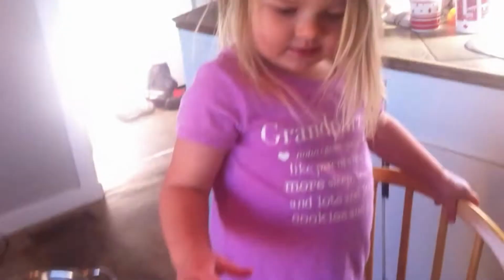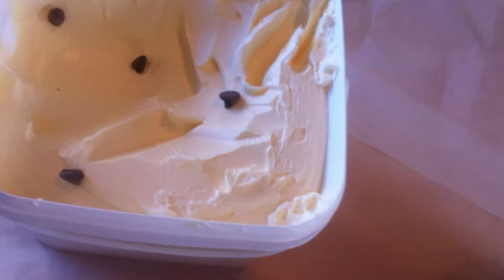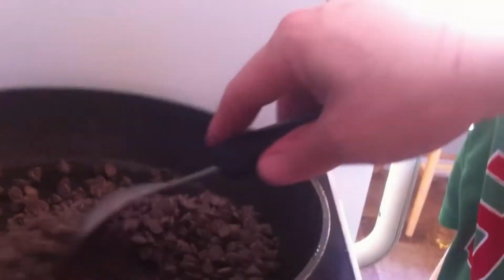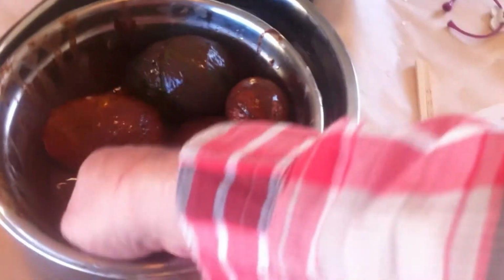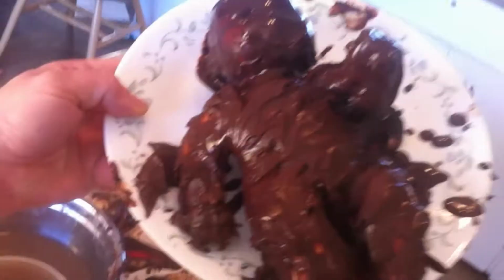DON'T EAT THAT! - Cooking with kids - Trying to make chocolate surprise eggs with oceanhawktv - DIY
Love Laugh Create

Join us for another wild cooking adventure. We started out trying to make hollow chocolate surprise eggs. Not only did we make a mess, but also a beautiful chocolate doll as well.

Video series we are working on ...
Us verses the interneT
Survival Mode IRL
Super Shorts
You Laugh You Lose
Let's Plays

Coming Soon -

Lego Natural Disasters
Garden Gals
Kitchen Party

Minecraft vs Real Life ~ Building a shelter Challenge!. Survival Mode IRL Video games in real life
Are YOU as brave as THIS 7 year old? Very Scary! 3 AM challenge Farting in a graveyard
U Laugh U Lose Your BEARD - You laugh you lose your beard Painful moments (emotional and Physical)
Super Shorts! Episode 1 - Super Shorts: Learning to Drive // Barbie Power Wheels Car + little lady maniac

Stay tune for more videos like ….

Social media irl, cooking, cooking channel, baking channel, how to make hollow chocolate egg, baking with chocolate, making surprise eggs, facebook versus real life, social media vs real life, irl, facebook recipes in real life, family fun, making a mess